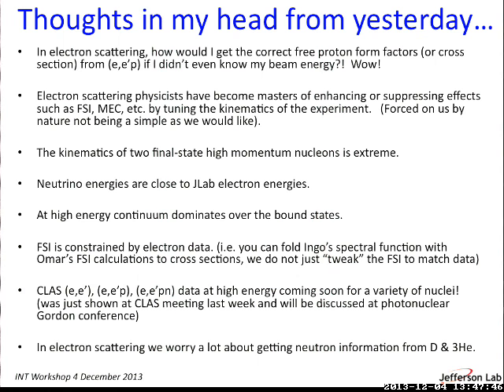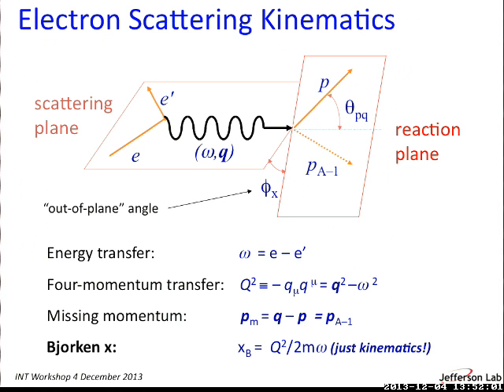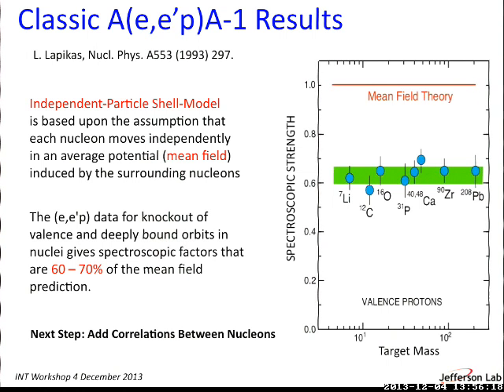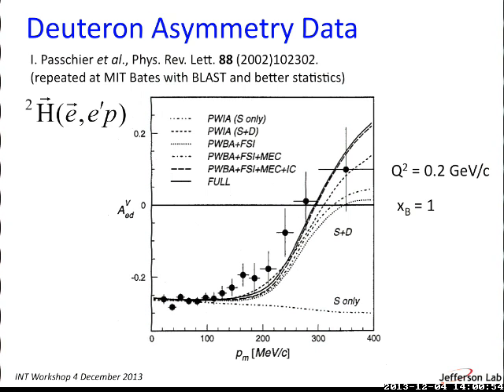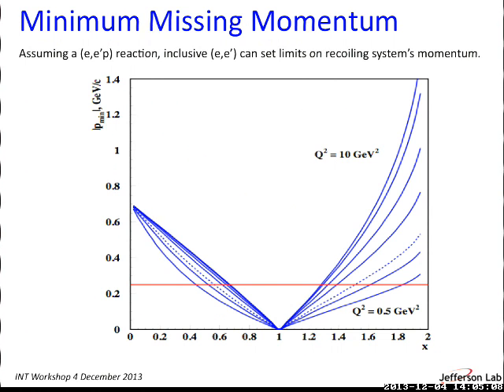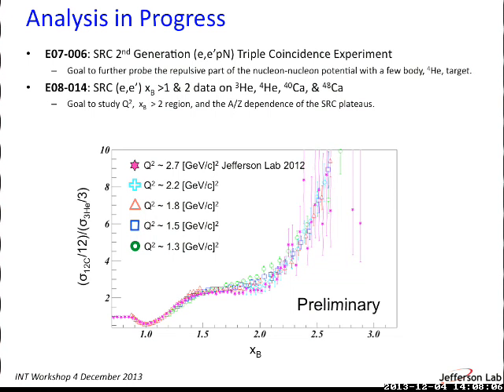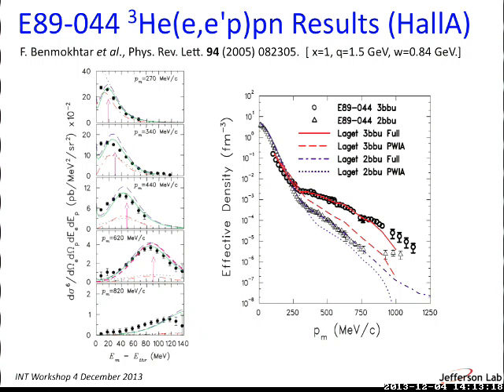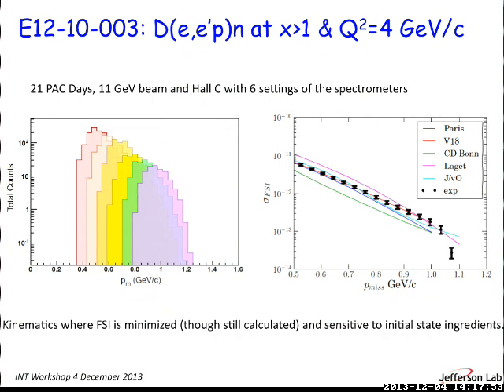INT 13-54W: Douglas Higinbotham, Investigation of Nucleon Pair Correlations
INT 13-54W: Douglas Higinbotham, Investigation of Nucleon Pair Correlations via (e, e?p), (e, e?pp) and (e, e?pn) Reactions